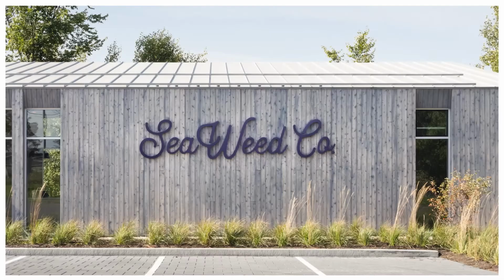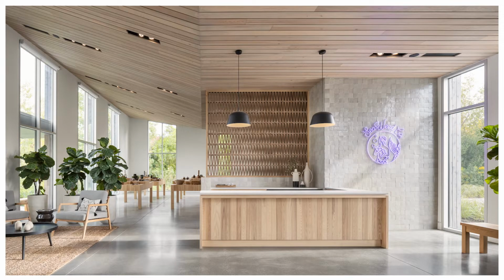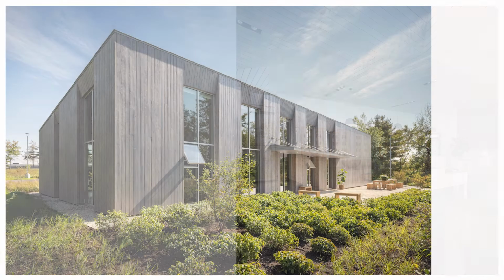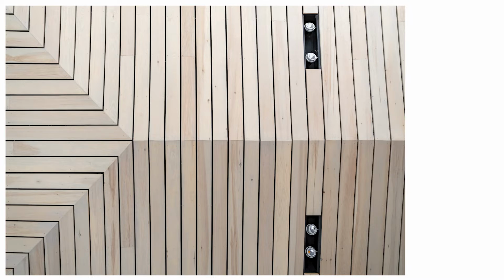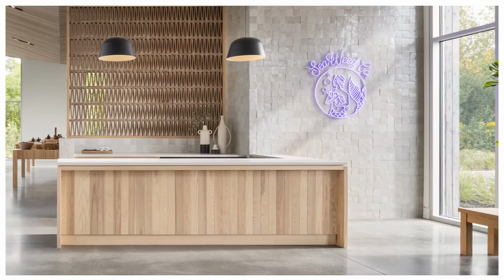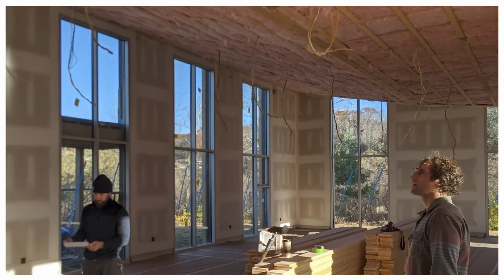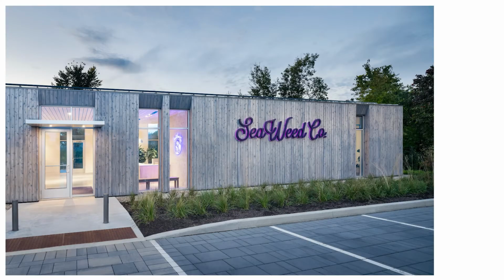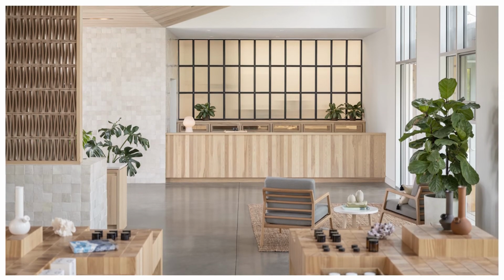Patrick Boothe | AIA Maine Design Award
Honor Award for Excellence in Architecture, Interior Design & Landscape Design

Project Name: SeaWeed Co.
Patrick Boothe | Caleb Johnson Studio